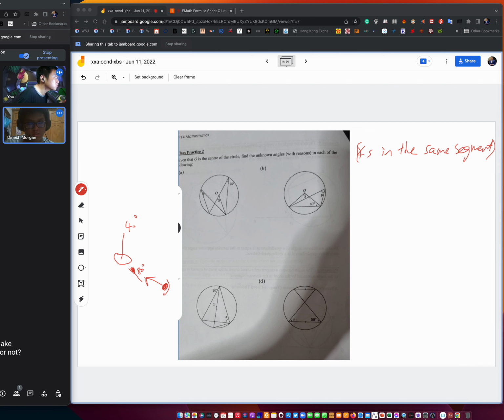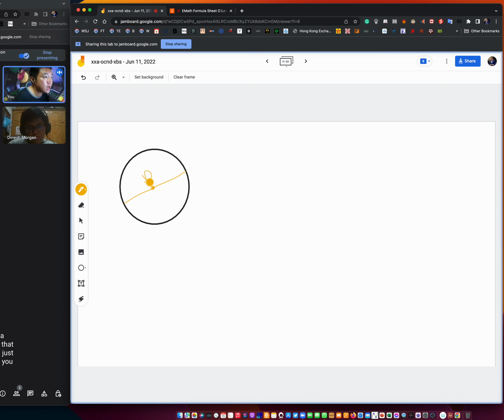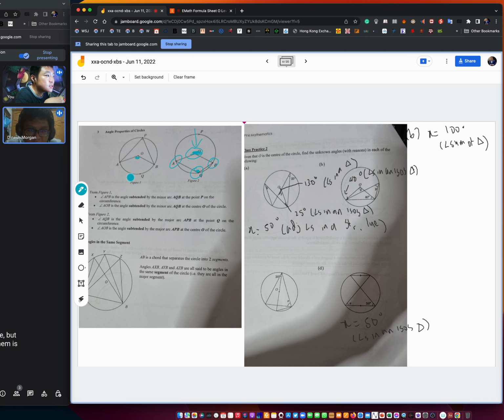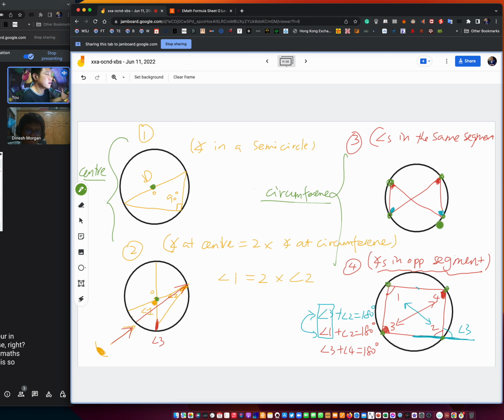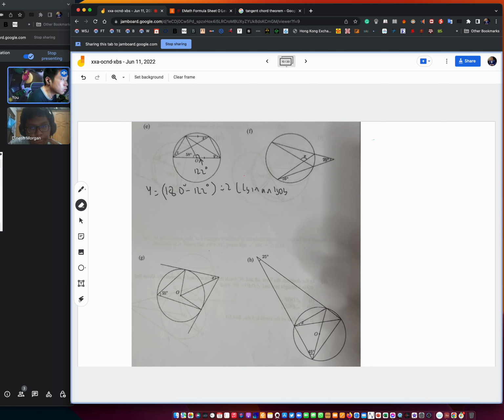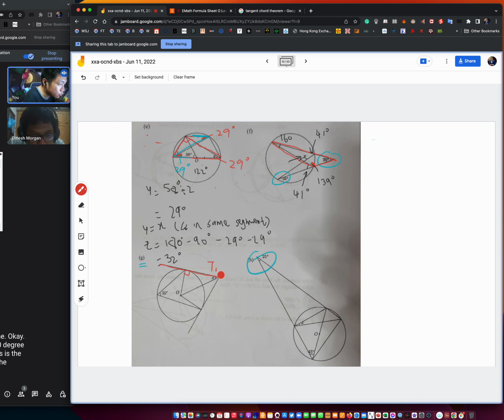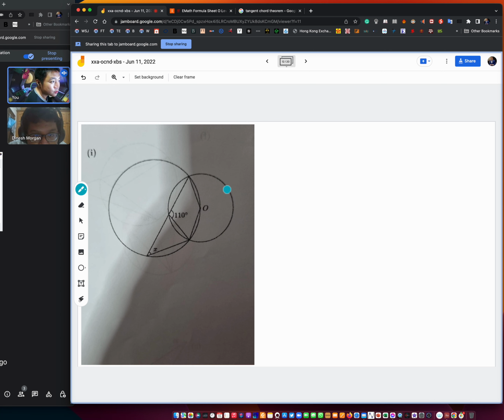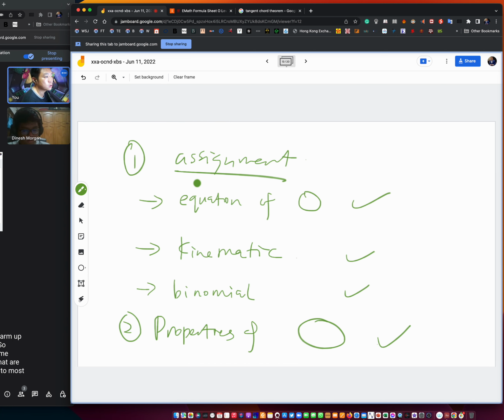2022 0715 properties of circle 2 dinesh